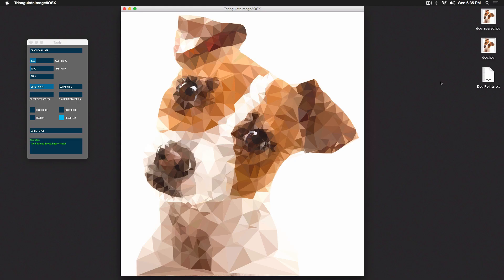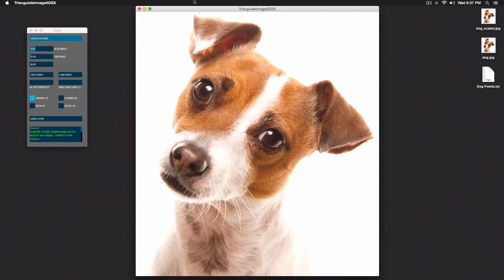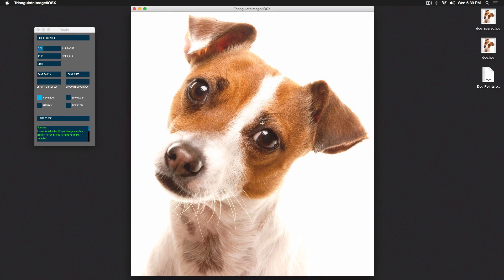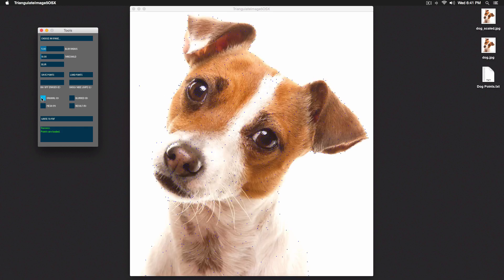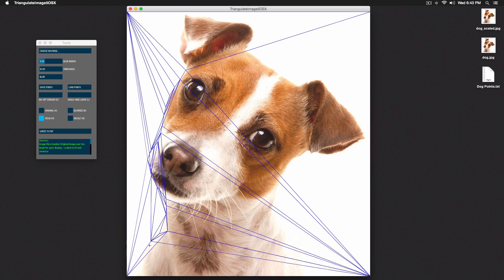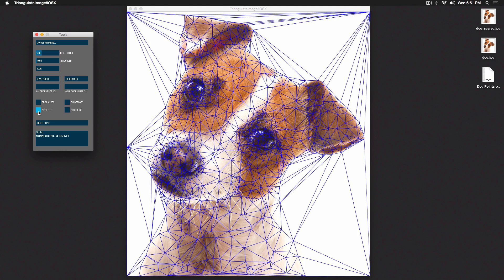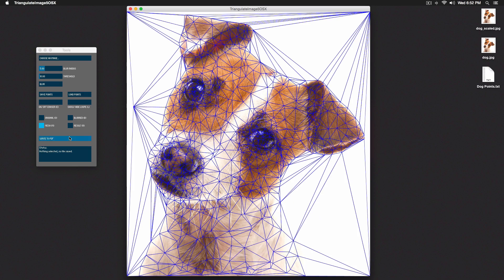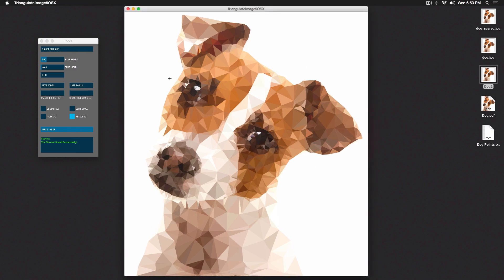How To Create Low Poly Art Without Photoshop CC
Want to create low poly art fast and easy without using Photoshop or Illustrator? Triangulate Image 5 allows you to do just that! Watch the video to find out how it's done!